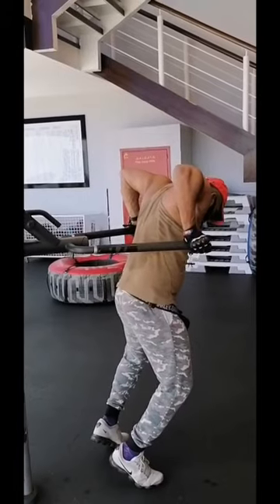Parallel Bar Dips Best Chest Workout